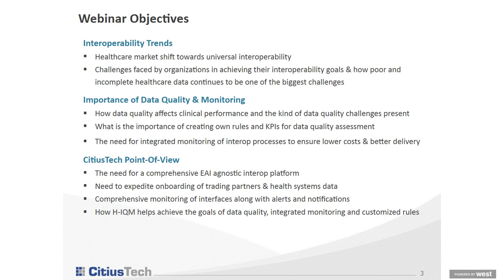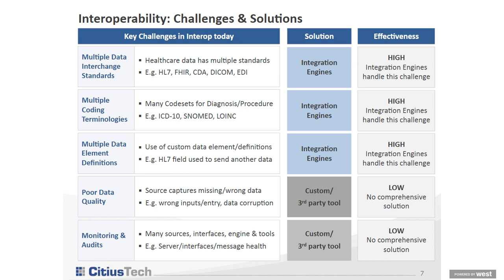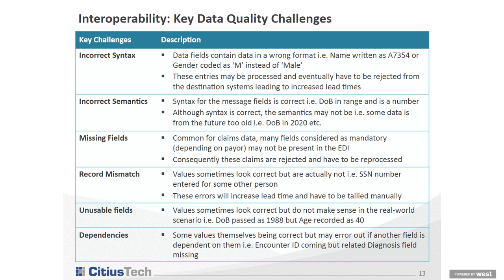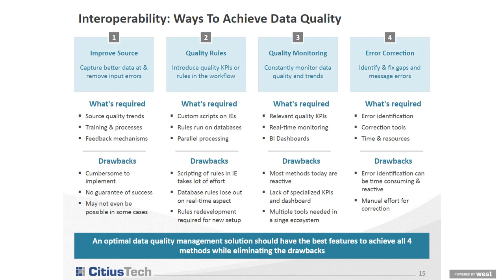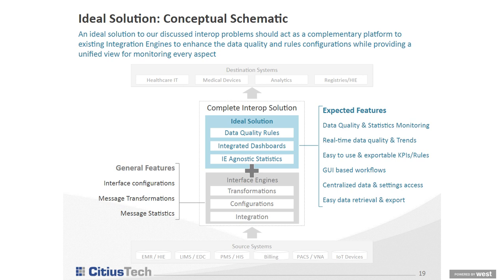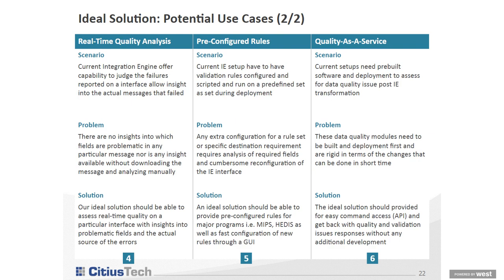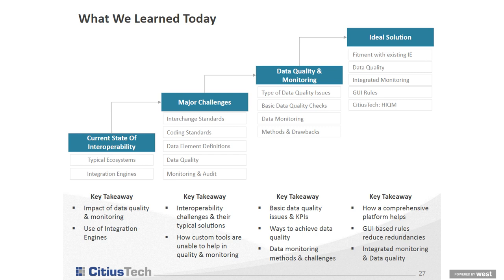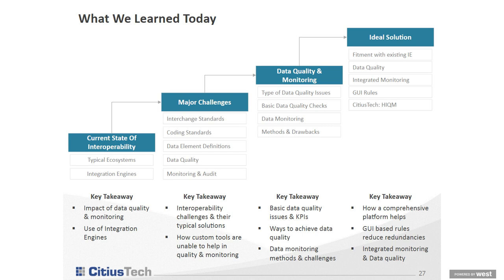HIMSS webinar | Optimize Interoperability through in-flight data quality checks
Large healthcare organizations struggle to manage multiple integration engines and effectively monitor servers & data interfaces. In this webinar, we will share our perspective on data quality issues and need for integrated management of interfaces.